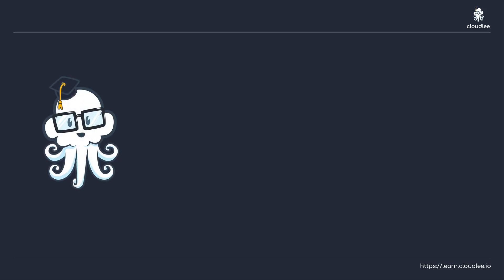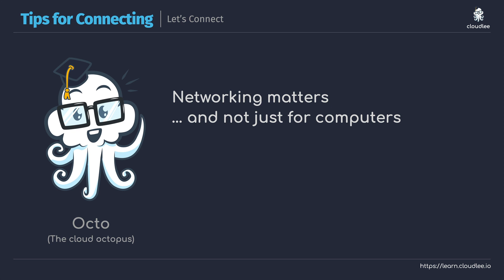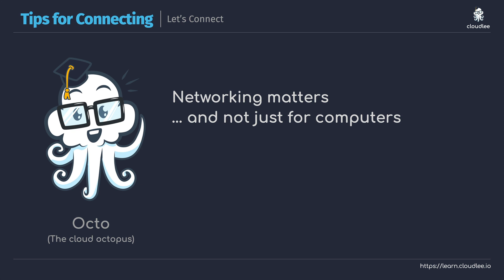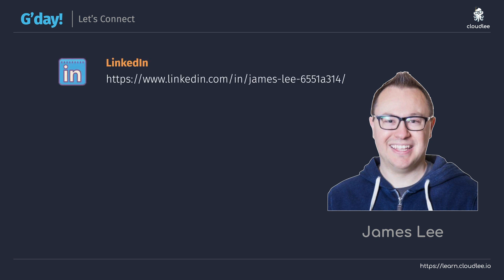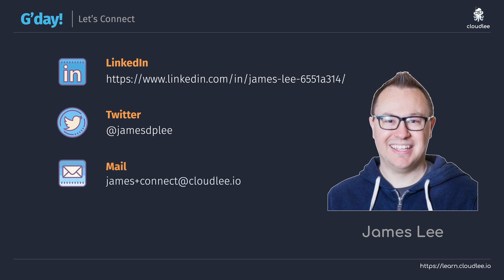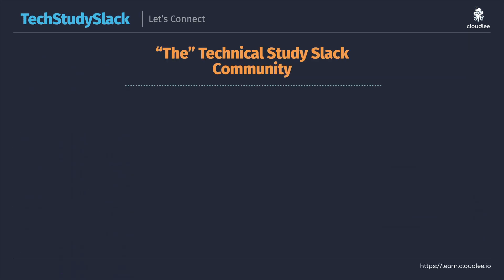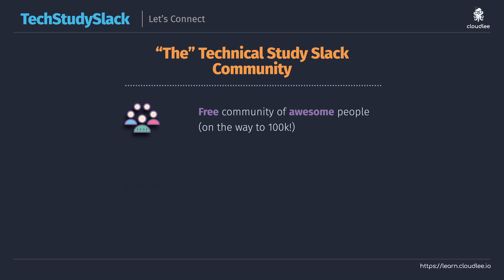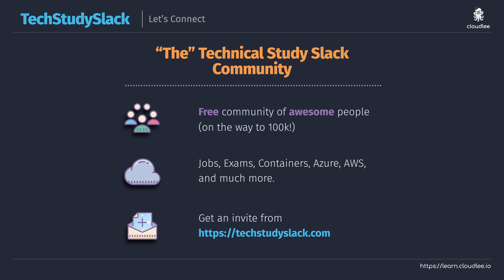Free Getting Started with Azure Course - Staying Connected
Networking is a great way to keep connected with different opportunities that can help you in your career. Below are a list of the links discussed in this lesson: